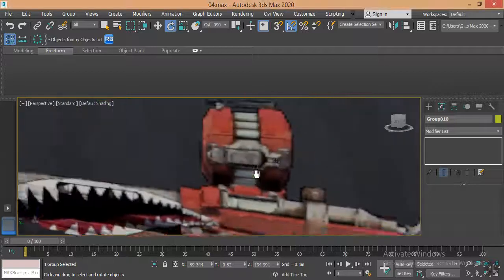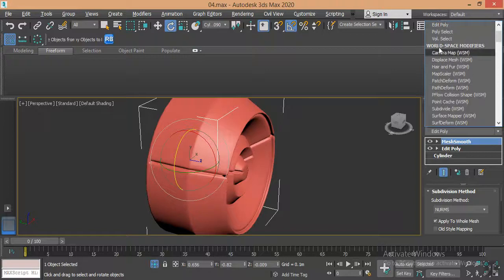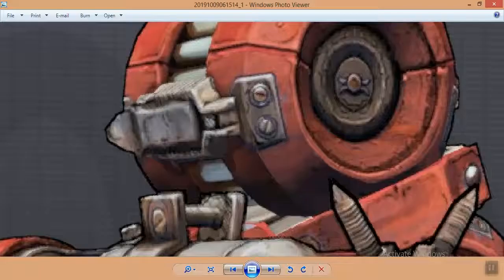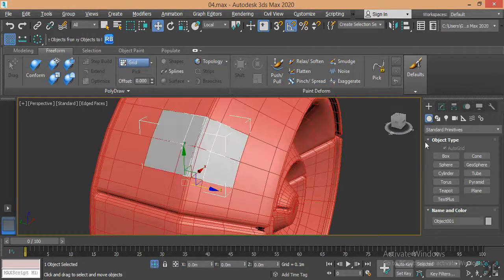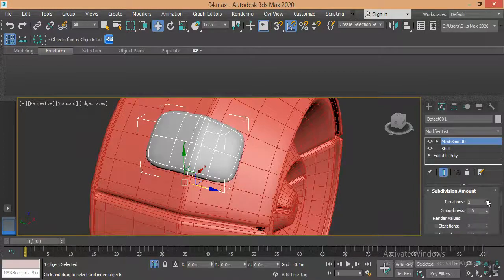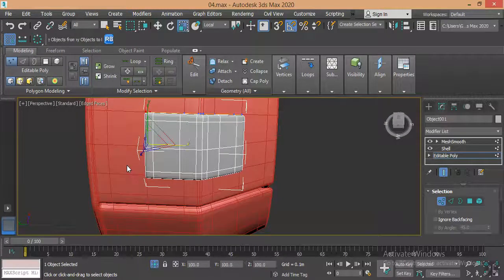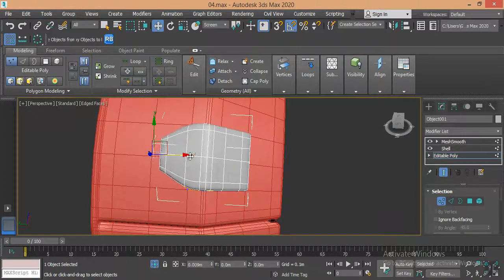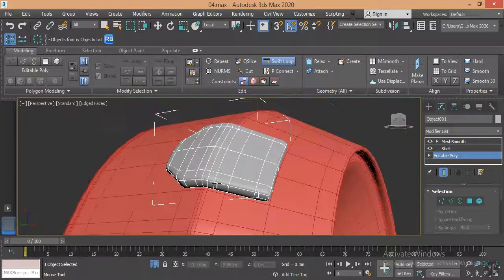12-tutorial for Game (English)